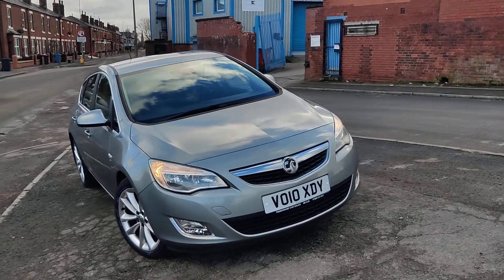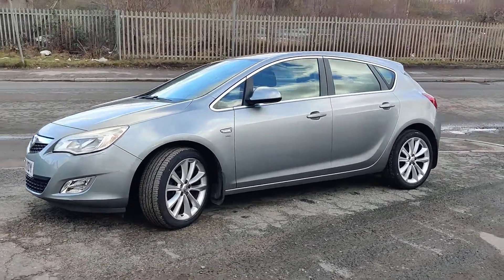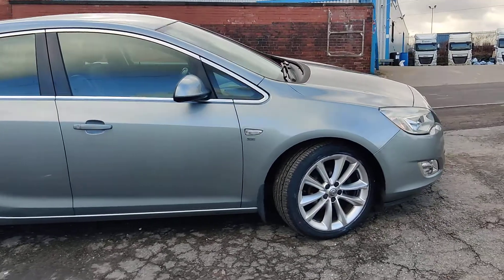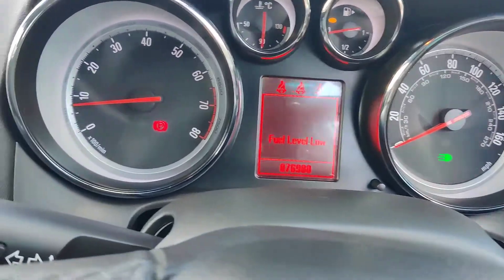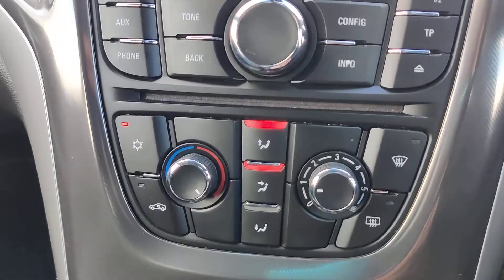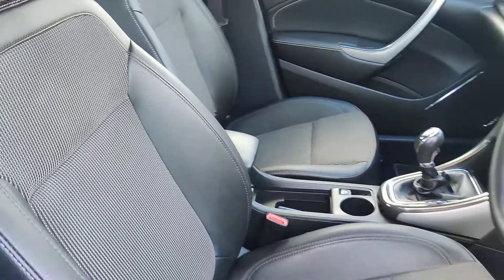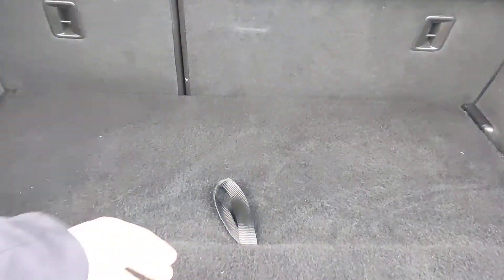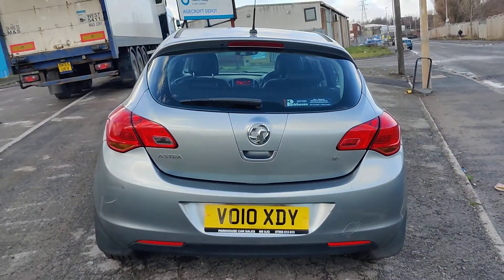Vauxhall Astra 1.6 16v SE 5dr